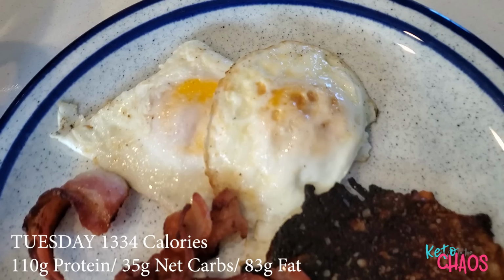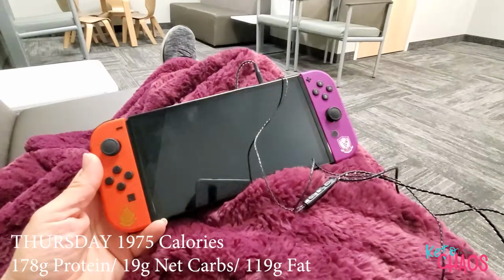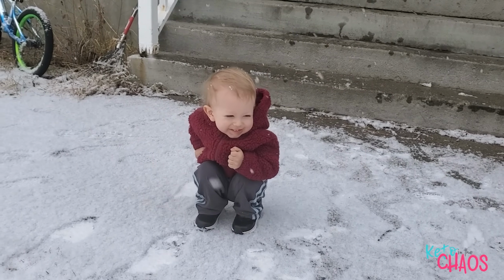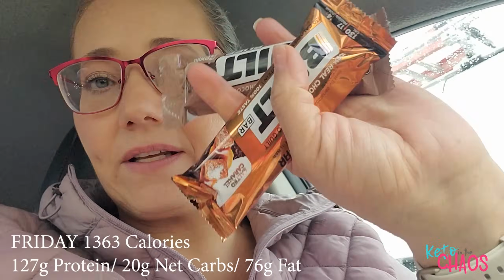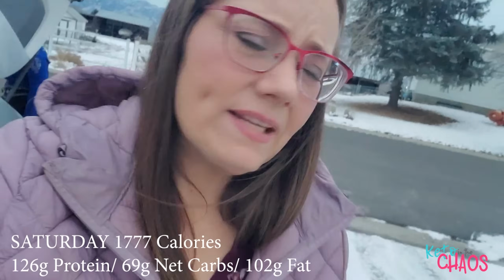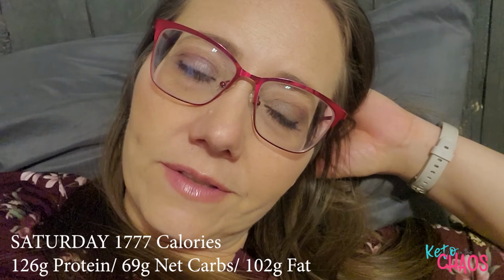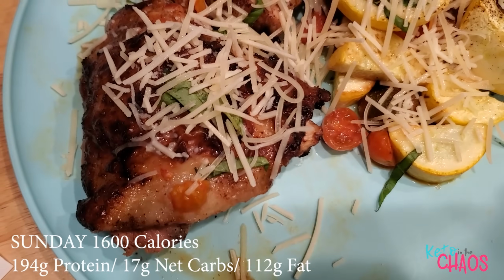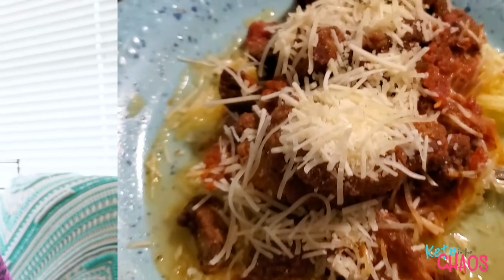2024 New YEAR, New LIFE, New START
Hi, I'm Tammi! I am a 49-year-old mother of 9. I'm 5'7" and I lost 207 lbs on protein prioritized keto without bariatric surgery or even much exercise! My cutting Macros are generally 130g protein/ 21g net carbs / 78g fat and 1300 calories.

In this video I talk about what happened this week and how I handled it. This is week 1 of my 2024 New Year Weight Loss Journey.

I had my lower body lift (belt or 360 tummy tuck) with Fleur-de-lis (vertical incision) and Medial Thigh Lift for Thursday July 15th, 2021. I'm so excited and nervous to see the results of this next step in my weight loss journey!

My Surgeon
Dr. Steven Warnock

SURGERY COST breakdown
$12,000 belt Tummy Tuck
$3000 fleur-de-lis (vertical incision)
$7000 Medial thigh lift with addtl. surgery discount

TOTAL $22,000 Which I paid with Care Credit and need to pay off before I can do my upper body

I started eating ketogenically Jan 1st, 2017 at 374 lbs. My lowest is 167 and I was maintaining around 175 until my surgery and now I'm in the 200s.

I am not a doctor.  All my advice comes from personal experience and is based on the science of Dr. Stephen Phinney

Lumen Metabolism Hacking Device for a more flexible metabolism

My Camera Sony ZV-E10

LIPEDEMA MUST HAVES

WEIGHT LOSS MUST HAVES

POST TUMMY TUCK MUST HAVES
Check out this list Post Tummy Tuck Surgery Must Haves from Keto Chaos

SCAR CARE

~☆~KETO CHAOS MERCH!!!~☆~

Surprise Me With A GIFT